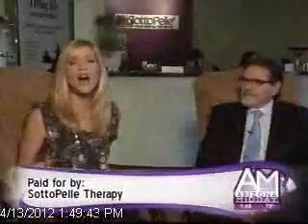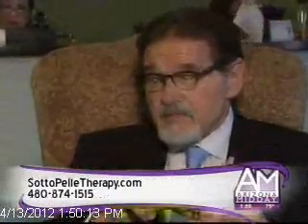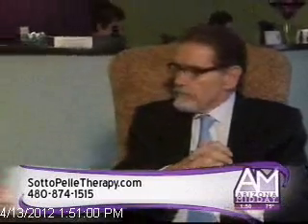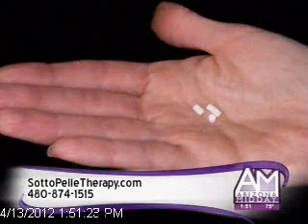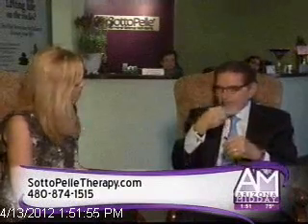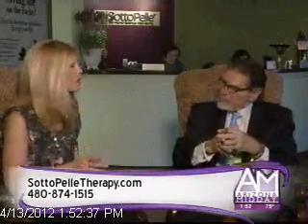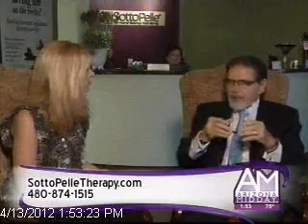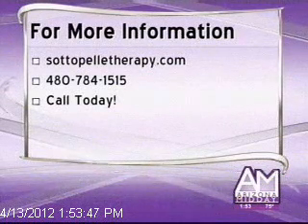Arizona Based Hormone Replacement Doctor, Gino Tutera MD of SottoPelle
Dr. Tutera of SottoPelle discusses the differences between bio-identical and synthetic hormones.  The SottoPelle Method for hormones replacement uses pellet therapy to provide male and female patients a safe natural method for HRT using a delivery method that is regulated by your own body.